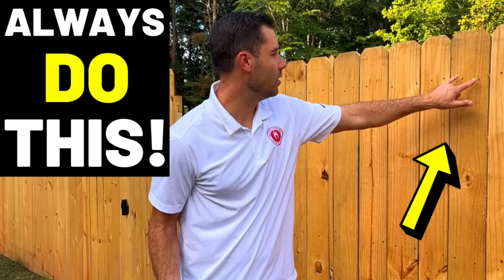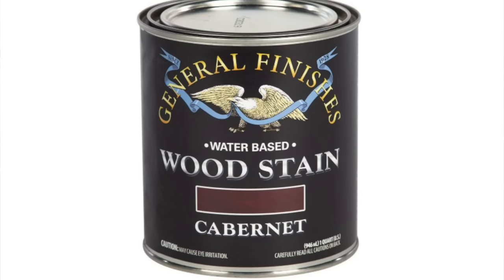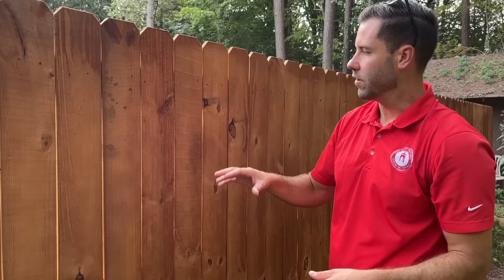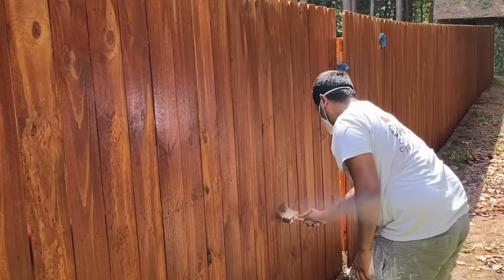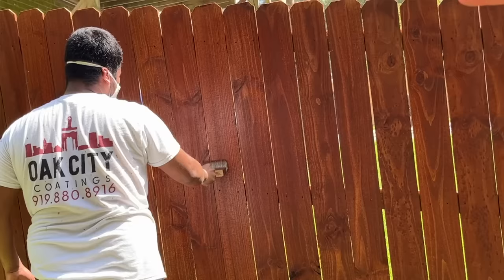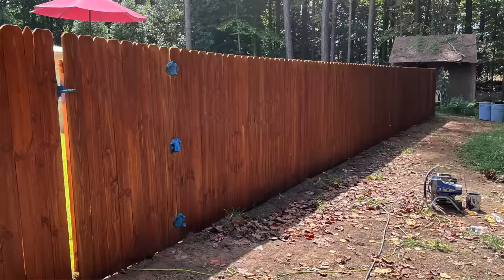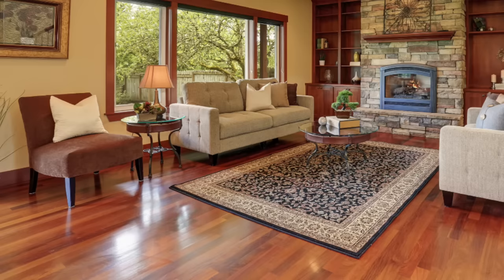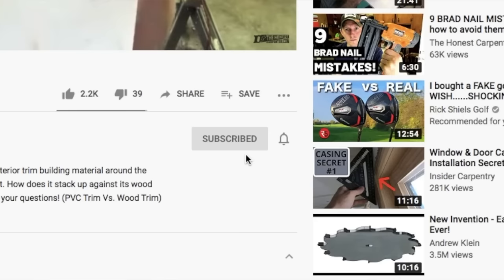Don't Make These 4 FENCE STAINING MISTAKES! (Most Overlooked Fence Stain Pro Tips + Tricks!)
Wooster 4" Natural Bristle Brush:
Magimate 5" Natural Bristle Brush:
Graco 390 Airless Paint Sprayer:
TWP 1-Gal Cedar Stain + Sealant:
PlazMask Pre-Taped Masking Film:

OAK CITY COATINGS is an excellent residential/commercial painting company in the RALEIGH, NC area. Nick O'Keefe, the owner, is a paint expert who provides all clients with top-notch advice about paints and coatings for their home or property.

Work Area:
Holly Springs, NC
Cary, NC
Apex, NC
Fuquay-Varina, NC
Raleigh, NC
Morrisville, NC
Garner, NC

Fence staining is a relatively forgiving process--but there are still a few crucial mistakes you want to avoid making. This short video from The Honest Carpenter and Oak City Coatings will teach you several overlooked professional tips for staining fences!

Before staining a fence, you should always READ THE PRODUCT DETAILS ON THE CAN! If necessary, you can check the white papers on the companies website for additional application information.

For many types of stain, you want to SATURATE THE WOOD TO THE POINT OF REJECTION! You really want to load a lot of stain onto the fence, because the wood surface will actually drink it in and wick it up.

You can apply stain with a sprayer, or a natural bristle brush. Either way works just fine. The sprayer is a faster way to get more material on the fence--but you have to be sure to "back brush"!

Many pros prefer oil-based stains over water-based stains because they penetrate the wood pores better and therefore provide more durability. Water-based stains are harder to apply evenly, and are prone to peeling if misapplied.

TRANSPARENT AND SEMI-TRANSPARENT STAIN are non-film forming. So, if you have to do additional coats with these types of stain, do it before the stain has dried. (This is known as a WET-ON-WET APPLICATION.)

SOLID STAINS, on the other hand, may be film-forming. So, for these stains, you actually want to wait for the product to dry before you reapply.

Solid stains are also good for older fences, where the appearance of the wood has degraded over time.

Also, expect some non-uniformity in the appearance of your stained fence--this is natural with wood products.